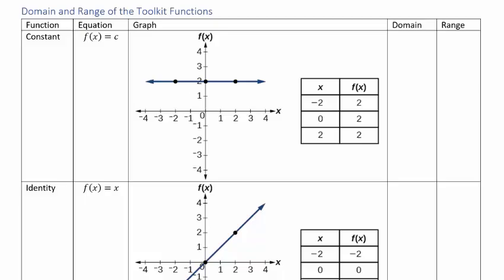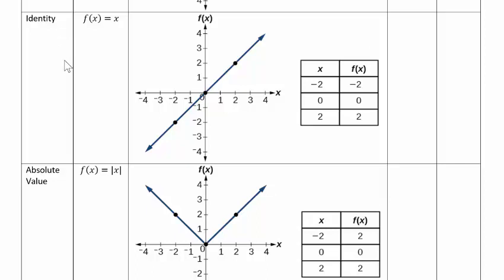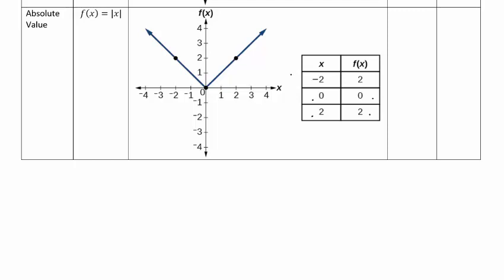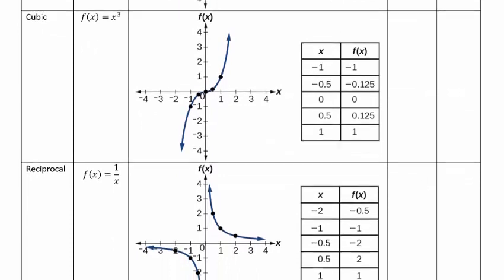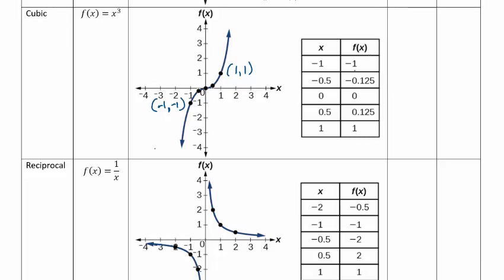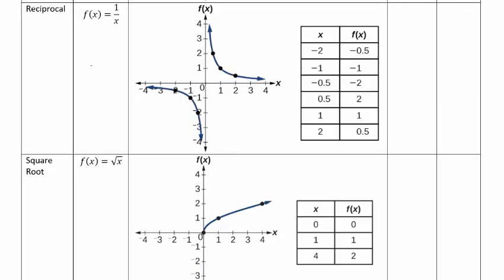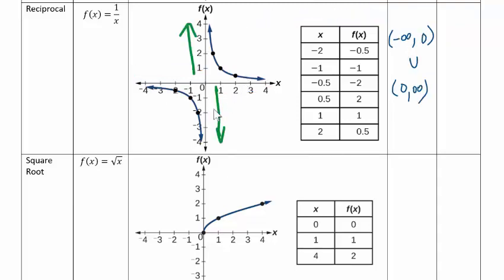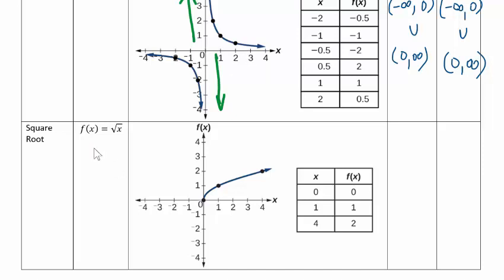MATH 1111 Section 3.2 Part II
Domain and Range of Toolkit Functions